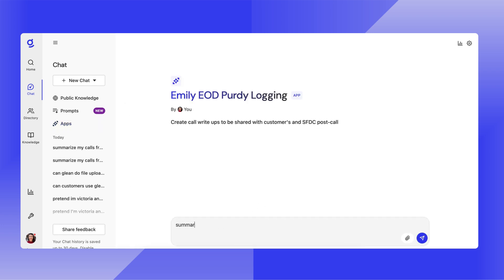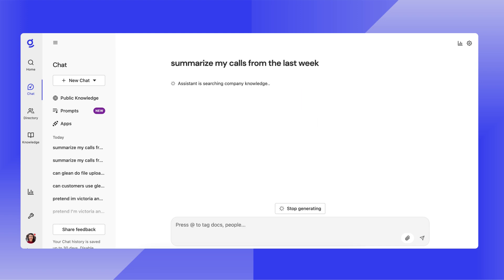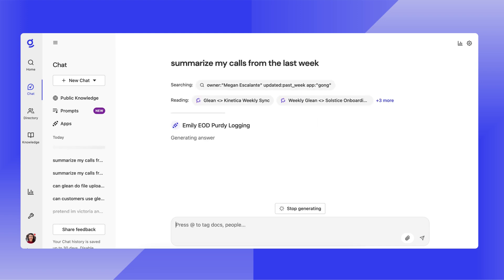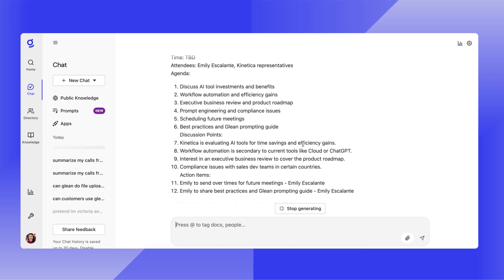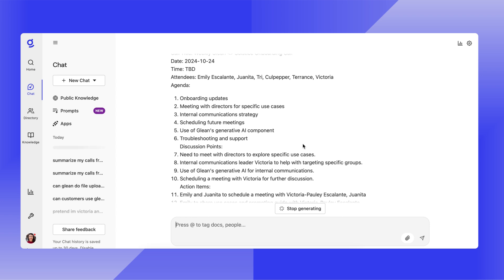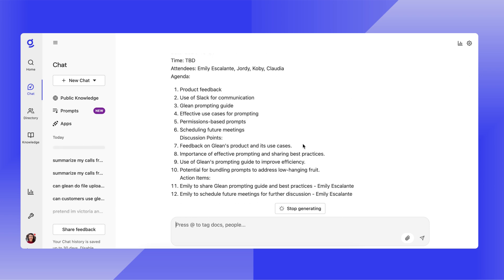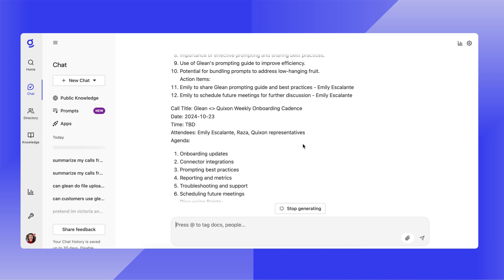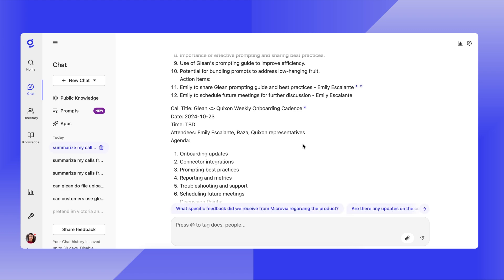Glean It: Log customer calls in Salesforce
Logging customer calls in Salesforce just got easier! 📞 Join Megan, a Customer Success Manager at Glean, as she demonstrates how to use Glean Prompts to capture call details and seamlessly log them with just a few clicks.

Learn how Glean simplifies workflows, reduces time spent on admin tasks, and helps your team focus on building stronger customer relationships.